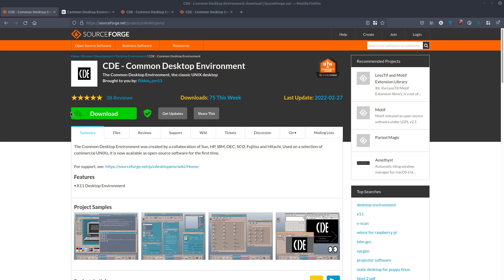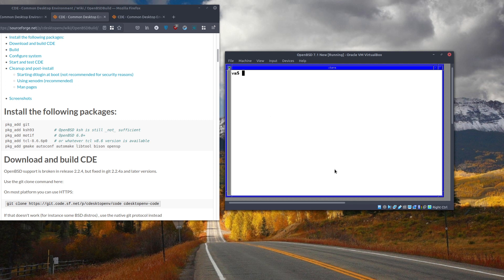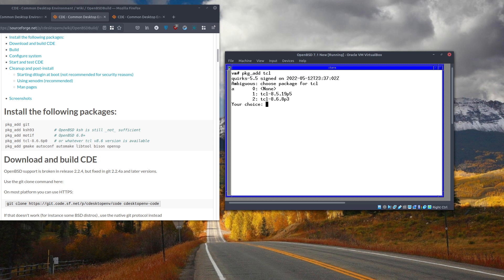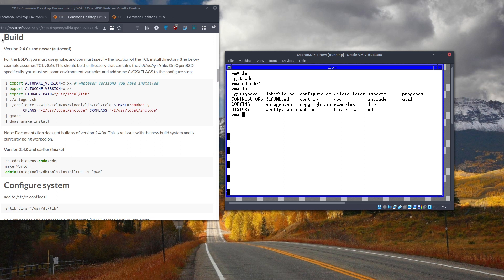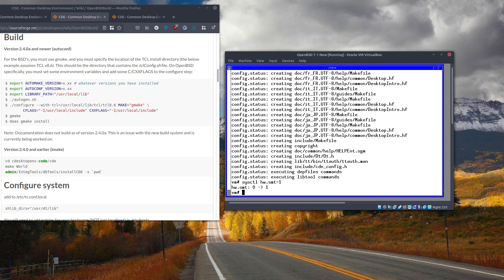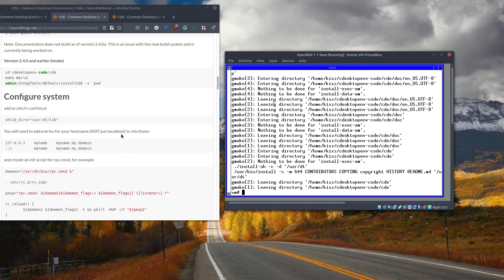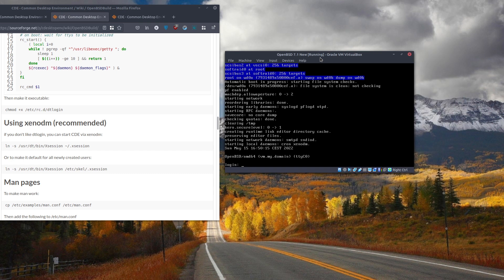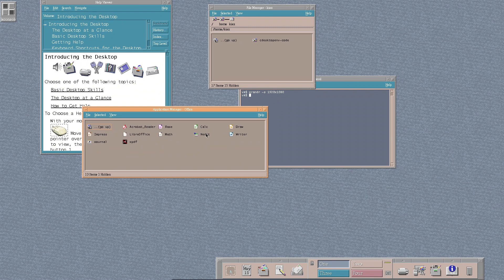Building Common Desktop Environment (CDE) on OpenBSD 7.1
Common Desktop Environment (CDE) is a classic Unix and OpenVMS DE. It's been open-sourced in 2012, and with some minor tweaks it's perfectly usable on OpenBSD 7.1